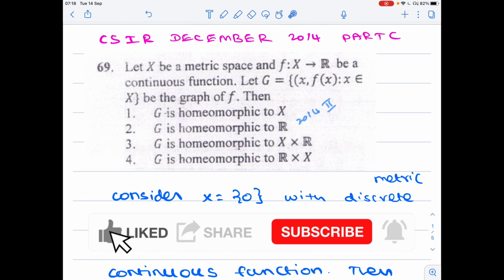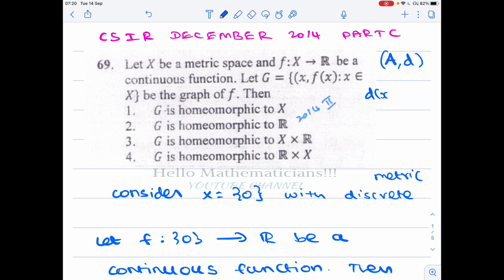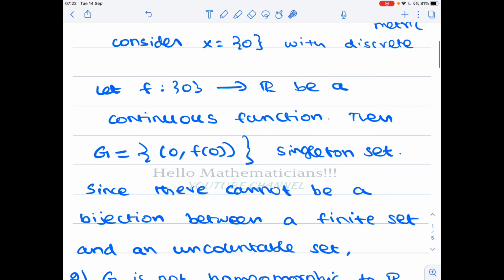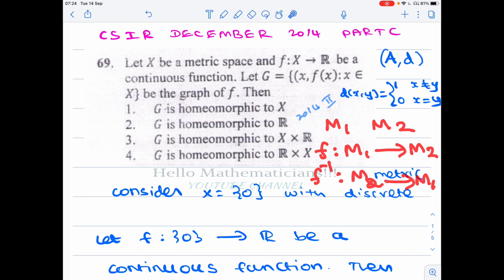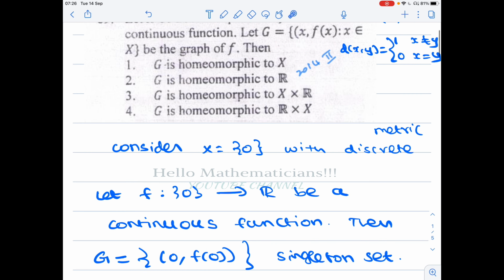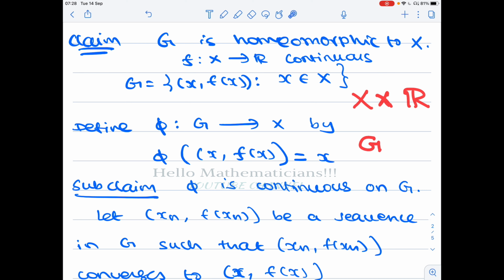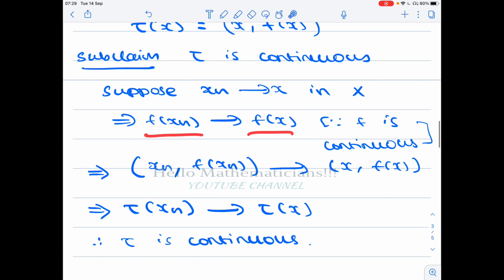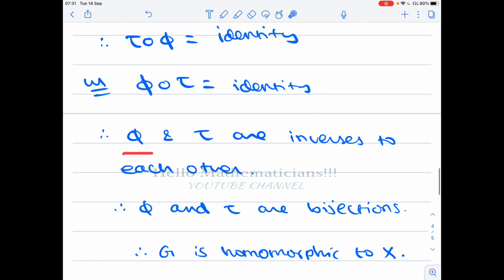Graph of a continuous function and homeomorphisms | CSIR-NET-GATE-NBHM Solutions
ALL PREVIOUS YEAR CSIR, GATE AND NBHM QUESTION PAPERS ARE GIVEN BELOW

ALL PREVIOUS YEAR QUESTION PAPERS

GATE EXAM MATHEMATICS ALL THE PREVIOUS YEAR QUESTION PAPERS

NBHM PHD SCHOLARSHIP EXAM ALL THE PREVIOUS YEAR QUESTION PAPERS

IIT JAM PREVIOUS YEAR QUESTION SOLUTIONS.
IIT JEE PREVIOUS YEAR QUESTION SOLUTIONS.
INTERESTING MATHEMATICS PROBLEMS.
IIT JAM ENTRANCE EXAM 2021
IIT JEE ENTRANCE EXAM
TAMILNADU SLET AND SET EXAM SOLUTIONS
STATE LEVEL ELIGIBILITY TEST EXAM  SOLUTIONS
NBHM M.A/M.SC EXAM PREVIOUS YEAR SOLUTIONS
NBHM  PHD EXAM PREVIOUS YEAR SCHOLARSHIP
NBHM INTERVIEW QUESTIONS
MATHEMATICS PHD INTERVIEW QUESTIONS
MATHEMATICS PROBLEM SOLVING
CMI ENTRANCE EXAM SOLUTIONS
TIFR GS 2010, 2011, 2012, 2013, 2014, 2015, 2016, 2017, 2018, 2019,2020 SOLUTIONS
ISI ENTRANCE EXAM SOLUTIONS
MATHEMATICAL CONCEPTS AND UNDERSTANDING
PG TRB
GSET MATHEMATICS 2021
MHSET MATHEMATICS 202